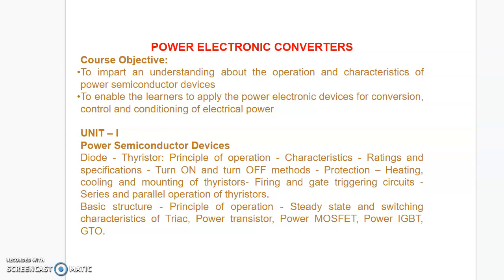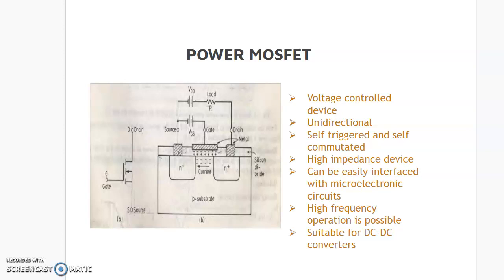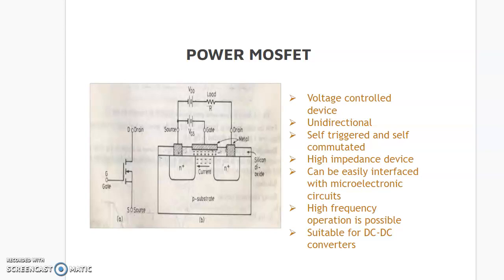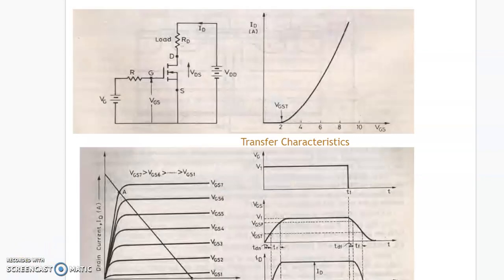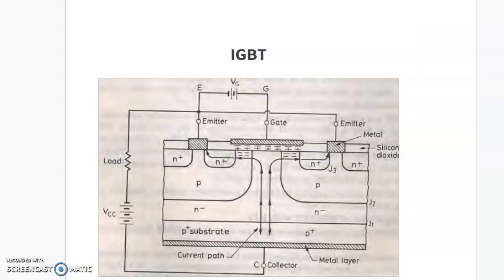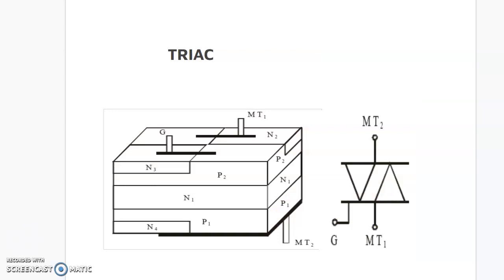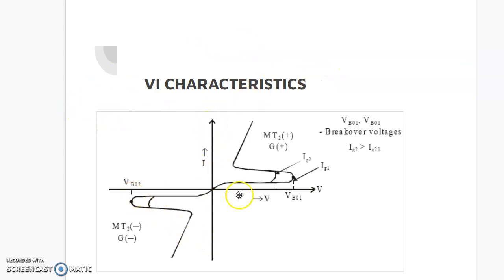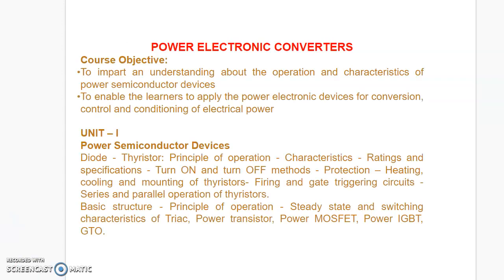LECTURE 9: MOSFET ,TRIAC,IGBT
In this video we will be seeing about IGBT, MOSFET, and TRIAC